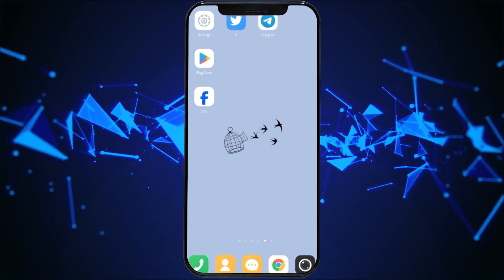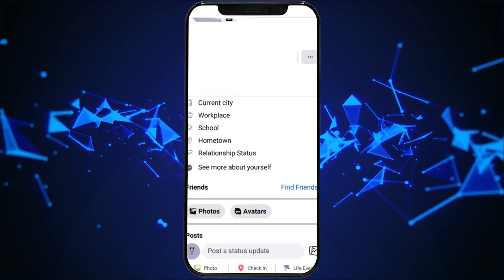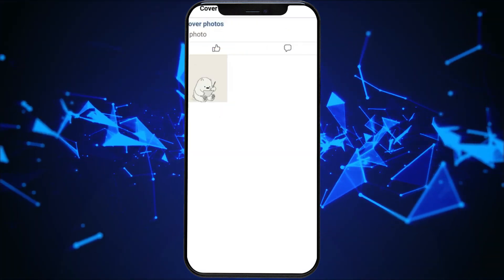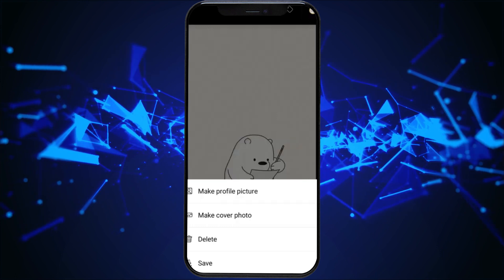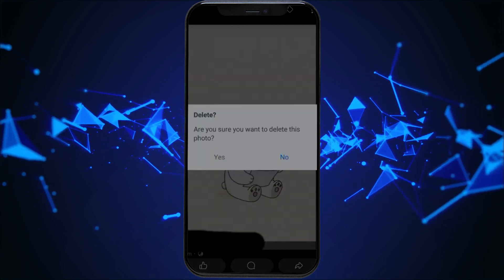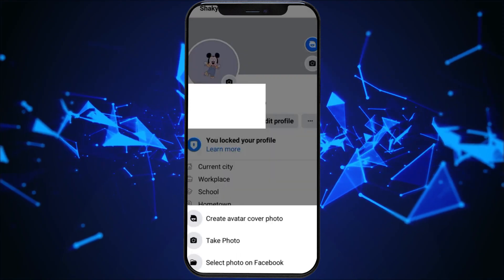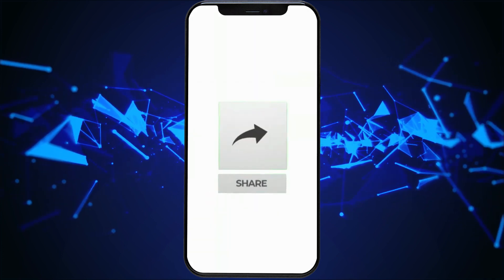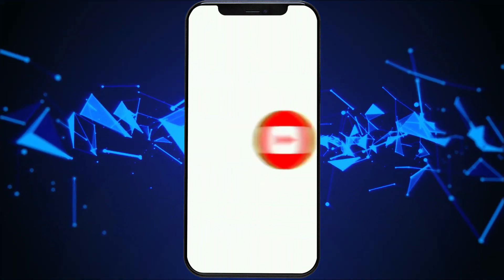How to Delete Cover Photos in Facebook Lite 2024 (EASY!) | Remove FB Lite Cover Photos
Spring Cleaning Your Profile by Easily Removing Your Facebook Lite Cover Photo!

Feeling like your Facebook Lite cover photo needs a refresh? Maybe you want to switch things up, remove an outdated pic, or even start fresh with a clean profile. Whatever your reason, this video guides you through the simple and quick process of deleting your Facebook Lite cover photo!

No confusing menus, no hidden settings! We'll walk you through the steps clearly and concisely, so you can get back to browsing your favorite content or connecting with friends.